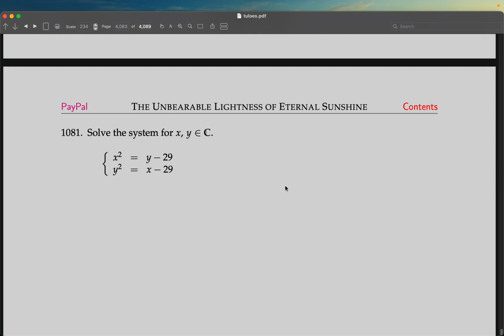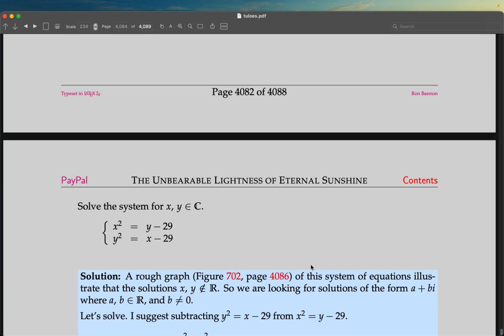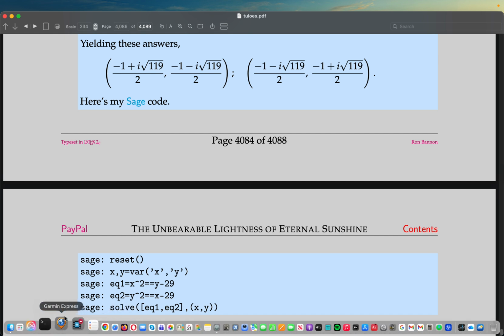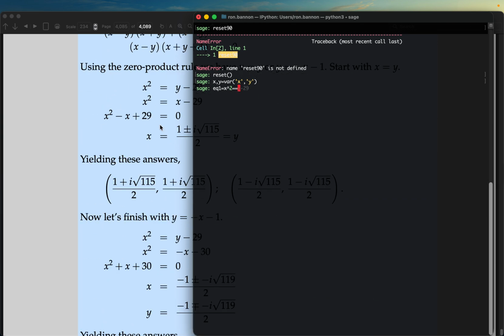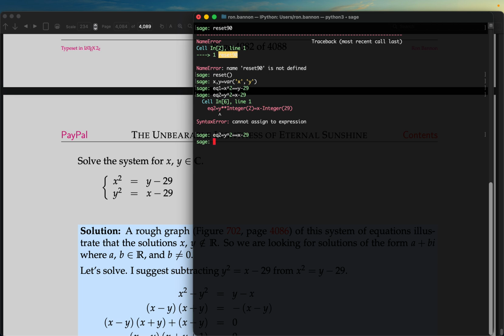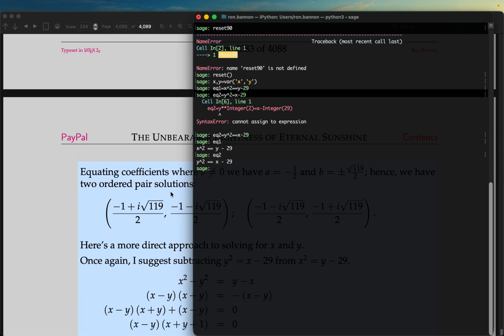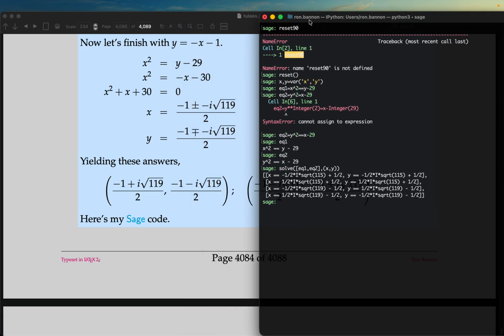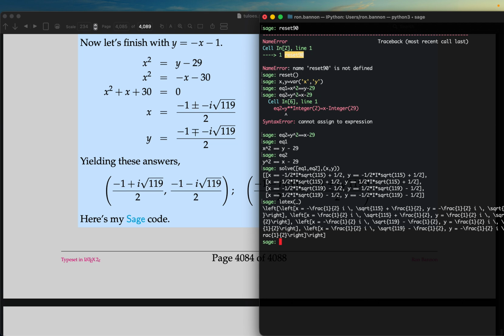sage 10 21 2025 1081